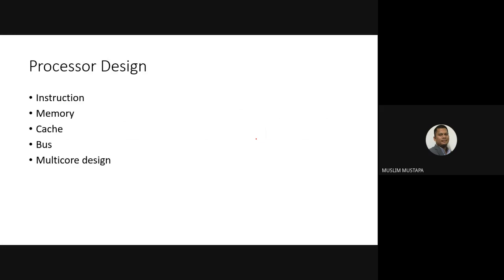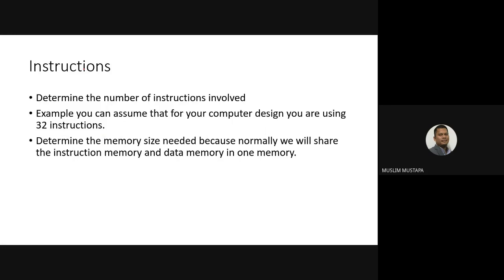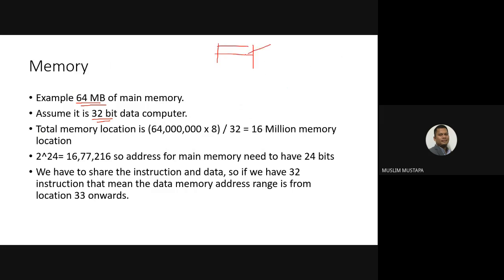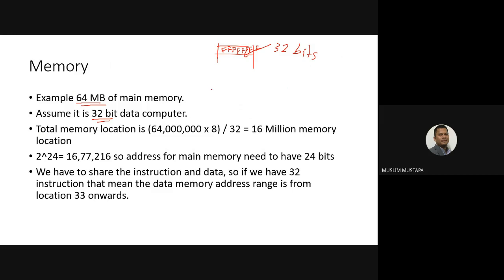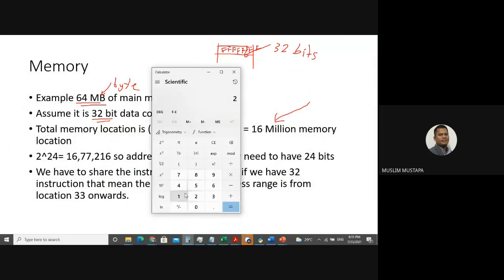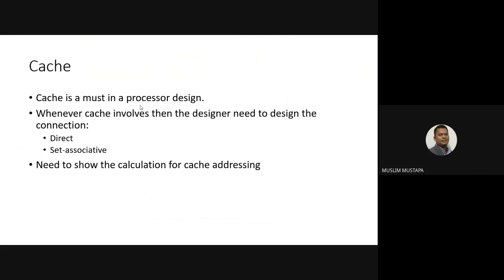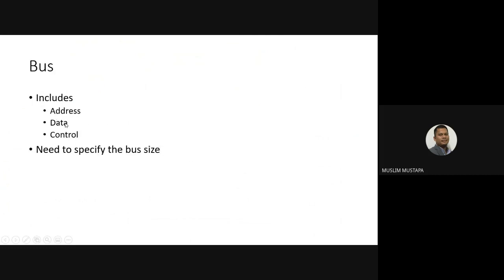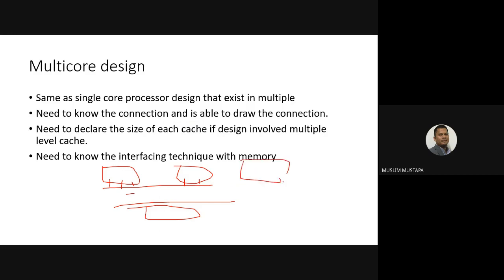EKT303 2021 Principles of Computer Architecture: Design Question Guide